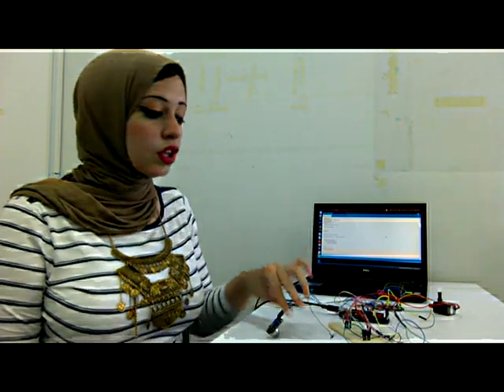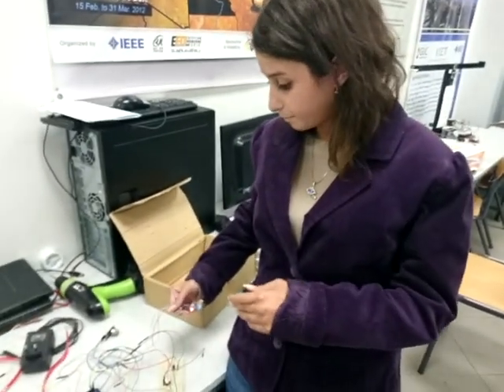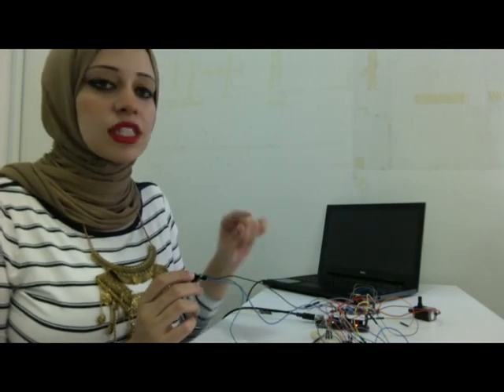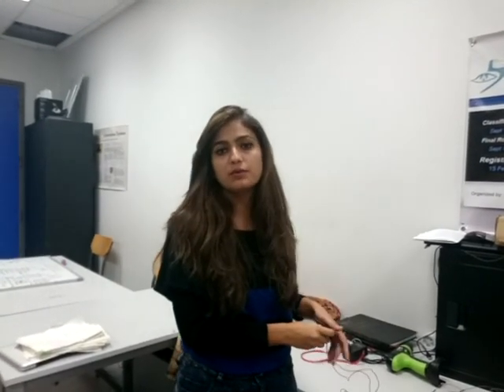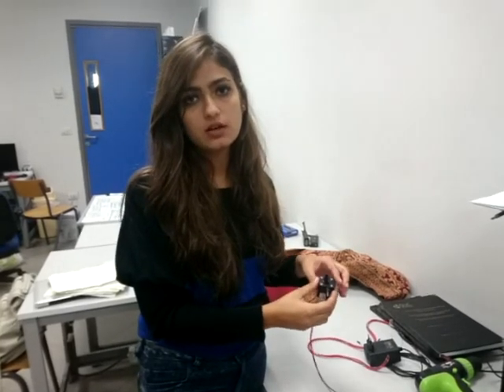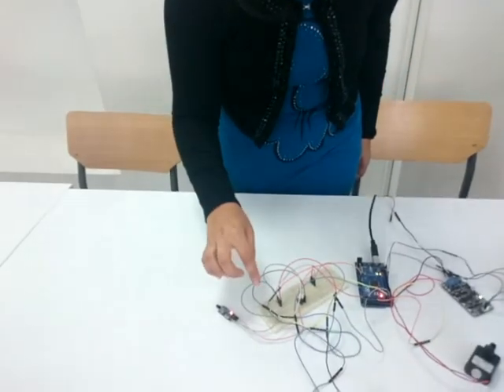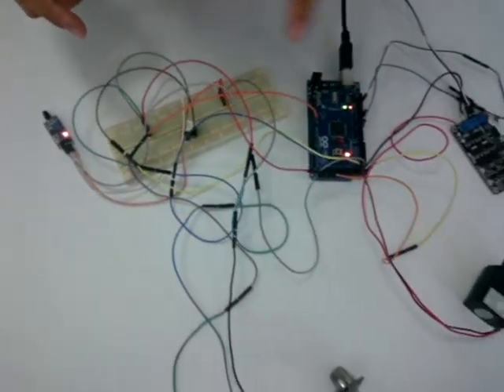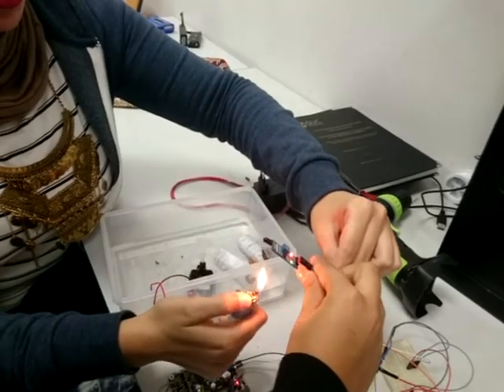Fire detection system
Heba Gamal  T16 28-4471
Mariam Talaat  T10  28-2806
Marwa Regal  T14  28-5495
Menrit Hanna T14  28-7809